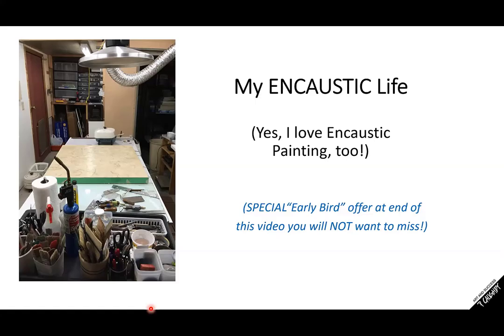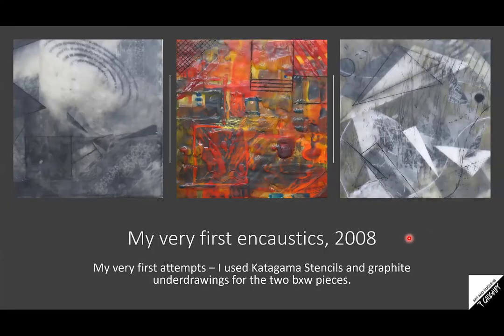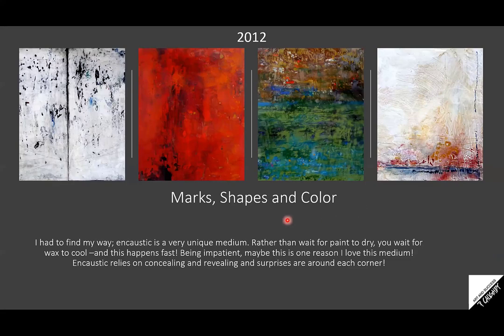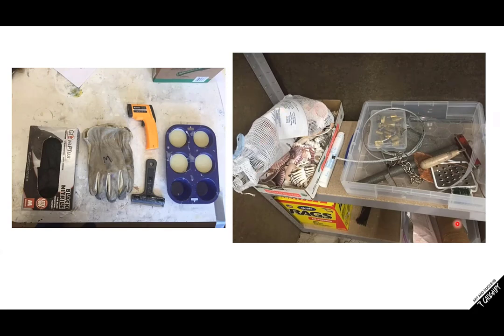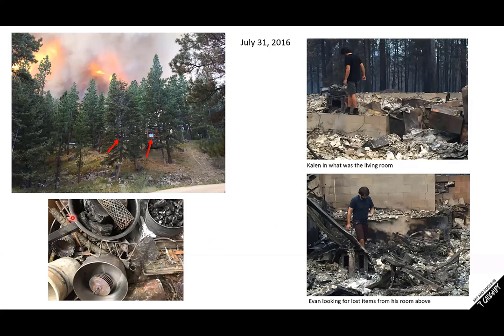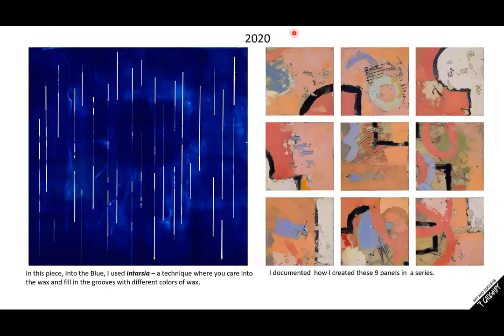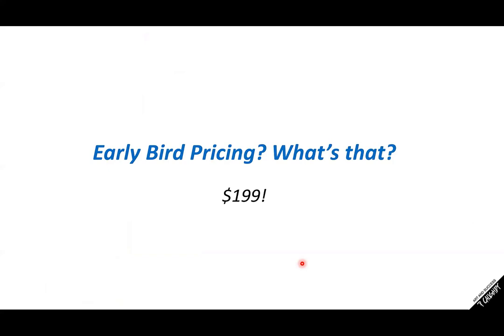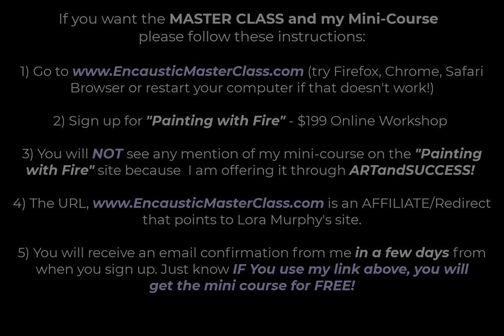123 - Pamela Caughey - Early Bird Offer - Encaustic Master Class and FREE Mini-Course!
IN THIS VIDEO: My ENCAUSTIC Life is a recorded LIVE presentation of my encaustic work created  between 2008 to present. I announce a special Early Bird workshop and explain how to get my new encaustic mini-course for FREE.